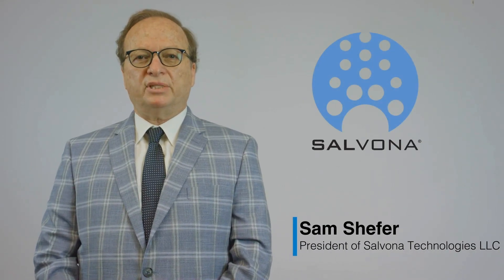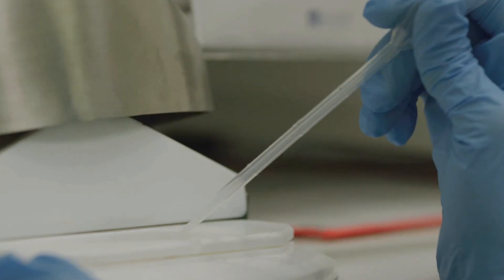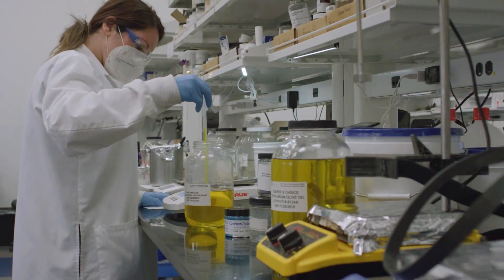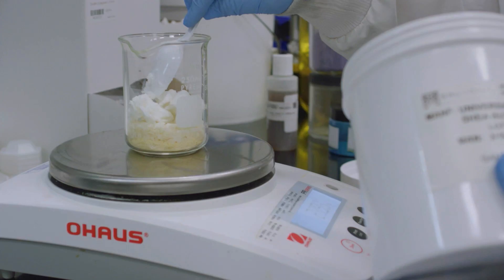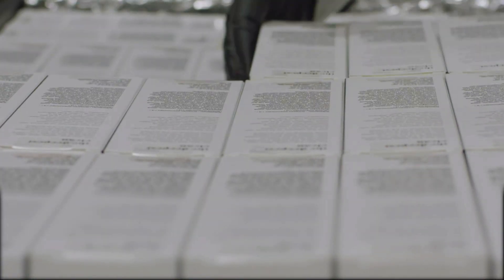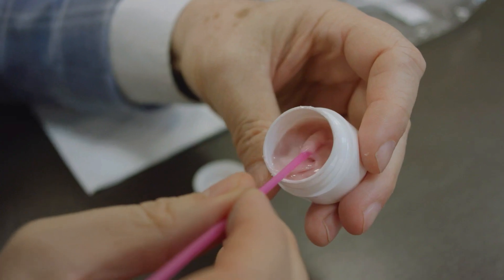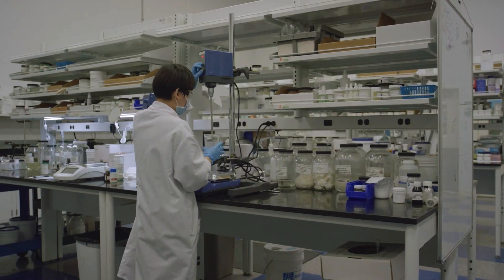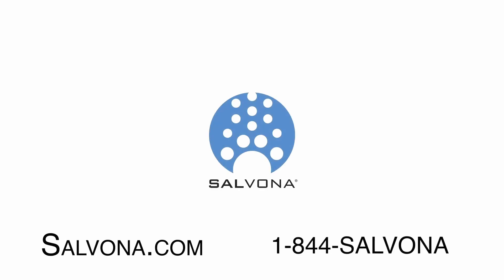Introduction to Salvona Technologies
Advanced Technology. Enhanced Results.

Salvona’s patented technologies focus on nano, sub-micron, micro, and macro encapsulation that act as delivery systems for skincare and cosmetic active ingredients. Encapsulation has the power to stabilize actives, reduce product side effects, and greatly extend shelf life. Our technologies are applied to over-the-counter (OTC), prescription skincare, and cosmetic products.

Salvona operates under current good laboratory and manufacturing practices. This ensures quality control and quality assurance for every product we create. Salvona offers multiple services as a B2B company, including custom encapsulation and complete product development.